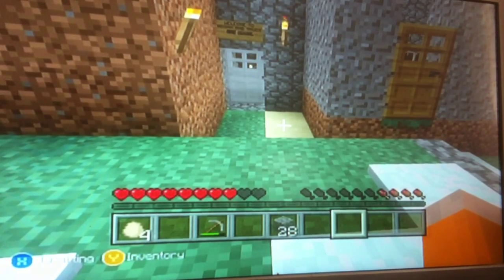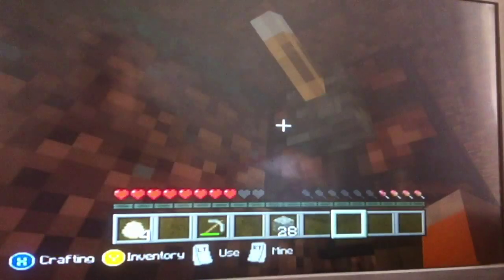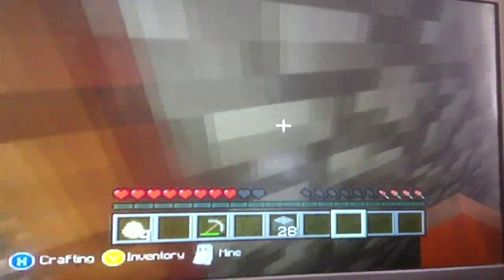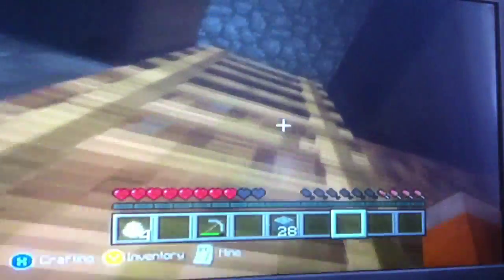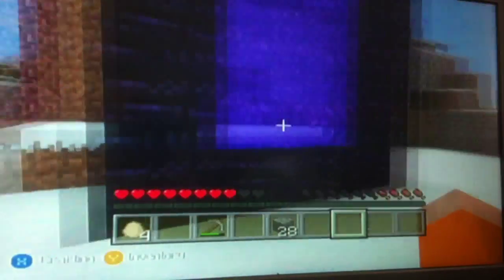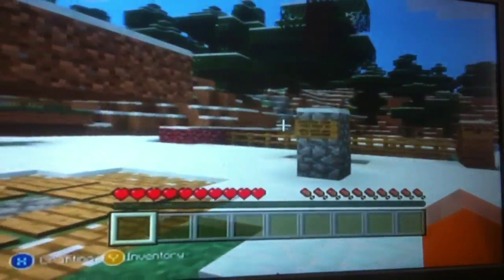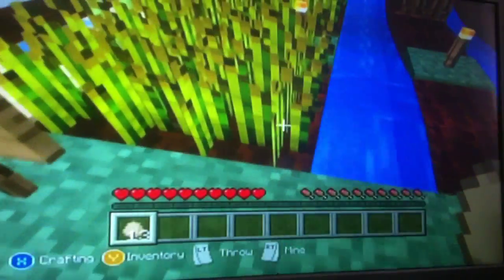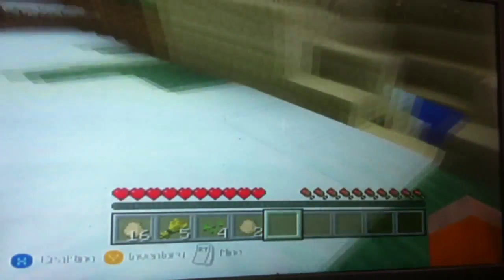minecraft xbox 360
minecraft xbox 360 house ideas and tour of my house women gamer with commentary